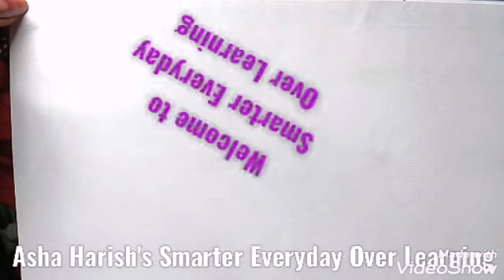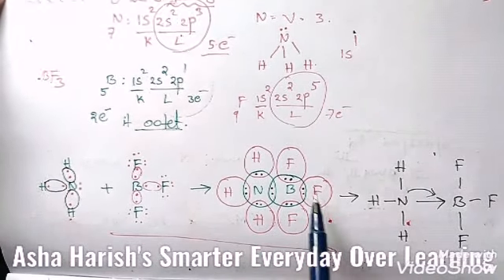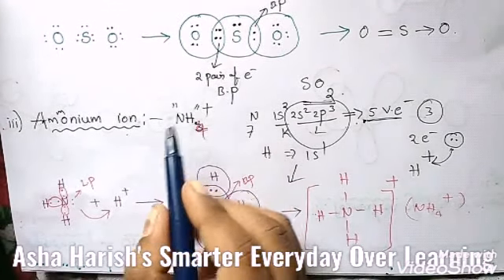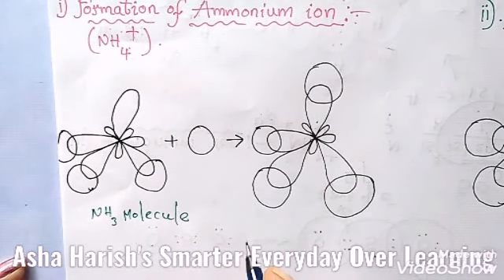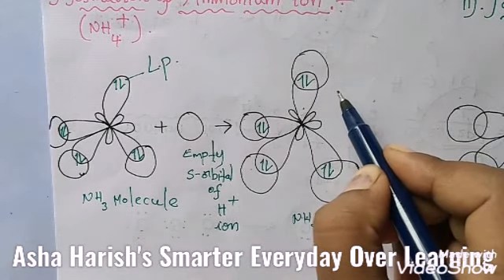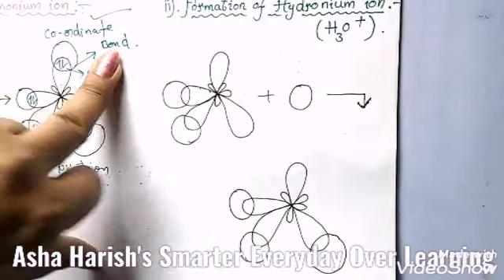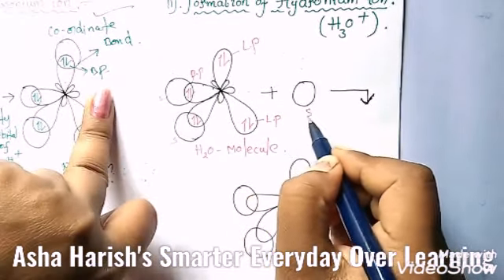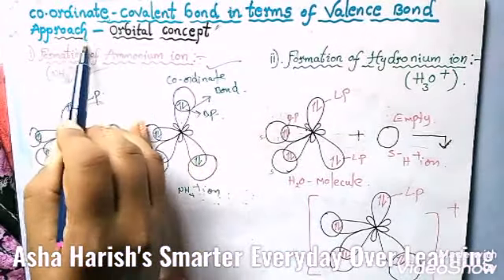Coordinate Bond in terms of Valence Bond Approach (Orbital Concept) & Explanations of NH4+ & H3O+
Coordinate Bond in terms of Valence Bond Approach (Orbital Concept) & Explanations of NH4+ & H3O+ ion formations. From Chemical Bonding & Molecular Structure - NCERT

Coordinate Covalent Bond or DATIVE Bond